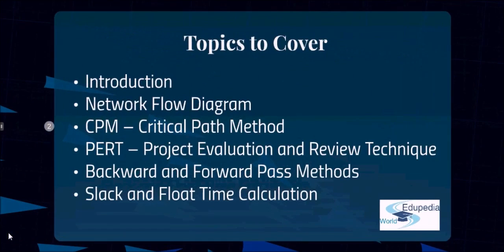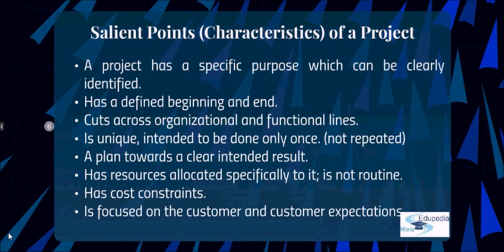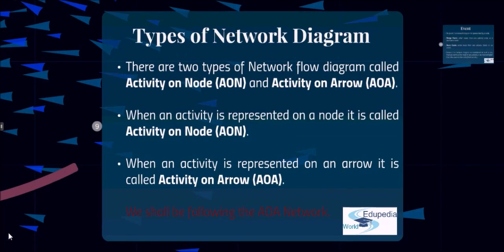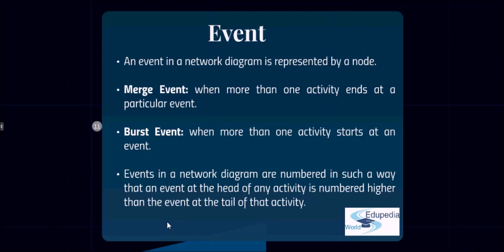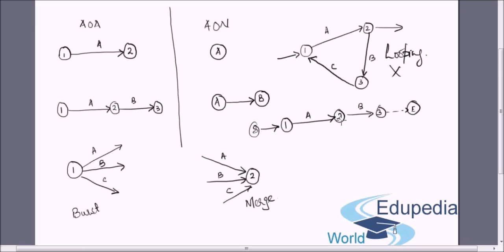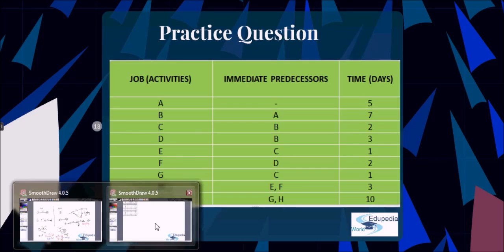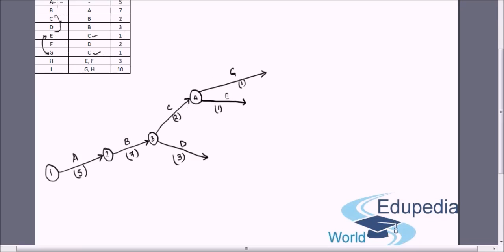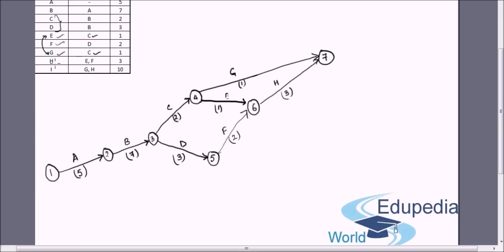Project Management Techniques: Network Flow Diagram